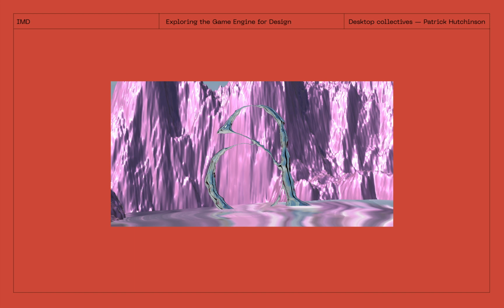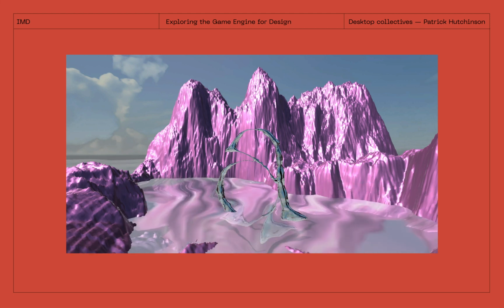2A_Hutchinson_Patrick